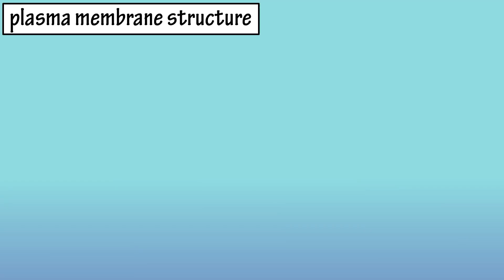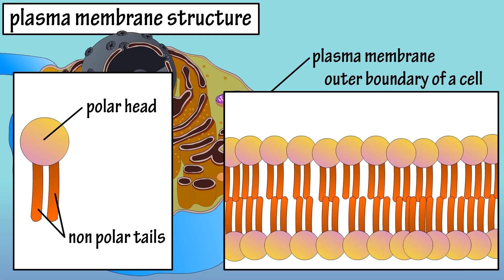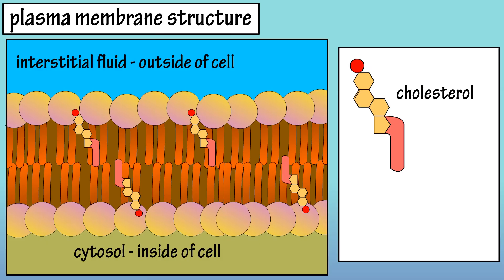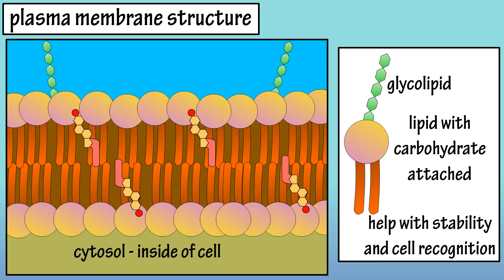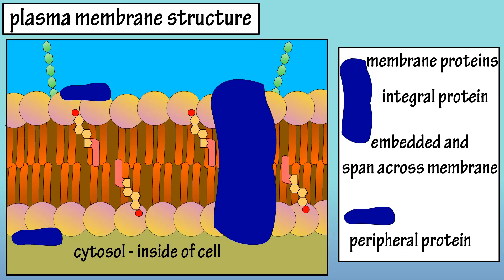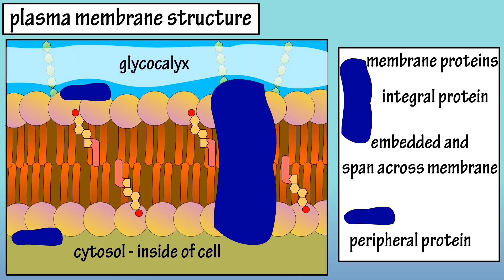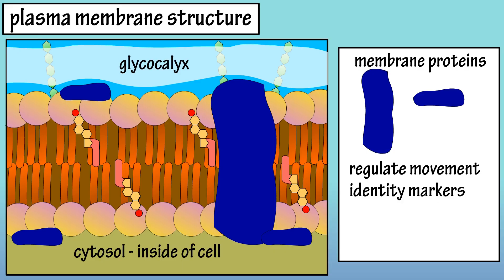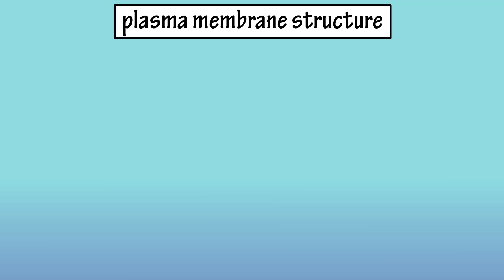Cell Membrane Structure And Function - Function Of Plasma Membrane - What Is The Plasma Membrane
In this video we discuss the plasma membrane structure and function.  We cover the components that make up a cell membrane, and some of the functions of the plasma membrane.

Transcript with notes

Plasma membrane structure and function

The plasma membrane is the outer boundary of a cell.  It is composed mainly of a double layer of phospholipid molecules that are held together by chemical attractions.  These phospholipid molecules have a polar hydrophilic water loving head and two non polar hydrophobic water fearing tails.

The membrane is formed as the heads face out and the tails face in forming a bilayer that acts like a fence, as you can see here.  The inner part of the cell called the cytosol is here, and the outside of the cell is here.

Cholesterol is another molecule that is embedded in the plasma membrane.  It helps strengthen and stabilize the membrane.

Glycolipids are lipids with carbohydrates attached to them, and they are found on the outer portion of the membrane, so they are exposed to the outside of a cell, or the interstitial fluid that surrounds cells.  They help maintain the stability of the membrane and aide in cell recognition.

Proteins are also dispersed throughout the membrane and they have several key roles.  There are two structural types of membrane proteins, integral proteins and peripheral proteins.
 Integral proteins are embedded in the membrane and extend across the membrane with many being glycoproteins, which are proteins with carbohydrates attached.

The carbohydrate portions of glycoproteins and glycolipids help to form what is called the glycocalyx, which is a sugar like coating on the outside of a cell’s surface.

Peripheral proteins are attached to the internal or external surface of the membrane and many times they are attached to an integral protein.

These membrane proteins have many important functions.  Transport proteins regulate the movement of substances across the membrane, some act as identity markers to communicate with other cells, some are enzymes taking part in chemical reactions, some act as anchoring sites, securing the cytoskeleton to the membrane and some are part of cell to cell attachments.

Timestamps
0:00 Overview of the plasma membrane structure
0:34 Cholesterol in the plasma membrane
0:57 Proteins in the plasma membrane
1:38 Functions of proteins of the plasma membrane